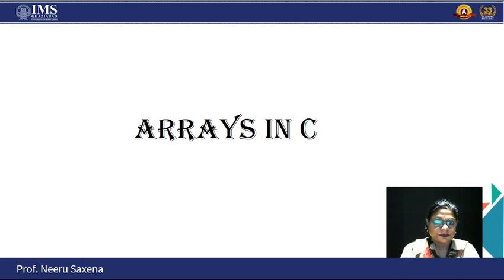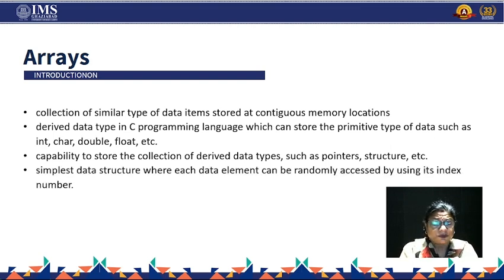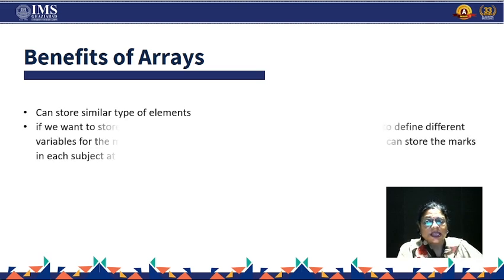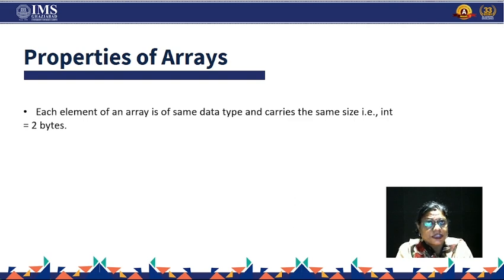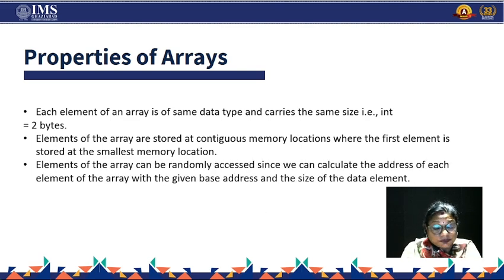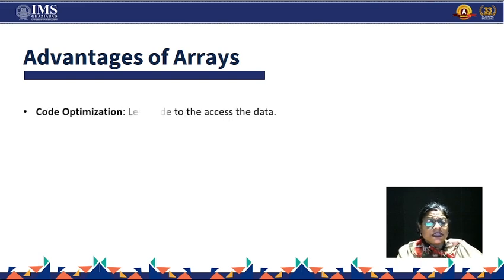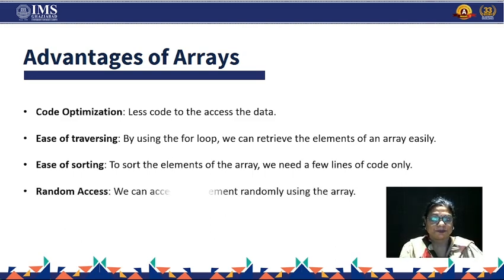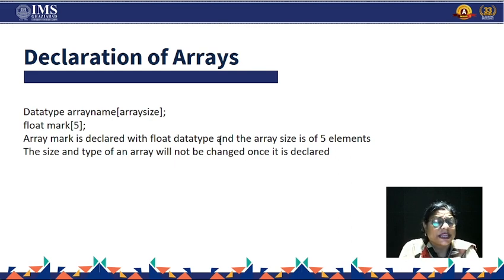Arrays in C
Store multiple values in a single variable
In this video the explanation of Arrays, Types of arrays has been explained. Advantages and disadvantages has also been explained in this video.
An array in C is a fixed-size collection of similar data items that are stored
in contiguous memory locations. It can be used to store both primitive and
derived data types. Primitive data types such as int, char, float etc. and
derived data types such as pointers, structures etc. .
Types of Arrays
1. Single Dimensional
2. Double Dimensional
3. Three Dimensional
Single Dimensional : Arrays that have only one Dimensions also known as
1 D Arrays
array_name[size]
Double Dimensional : Arrays that have exactly two dimensions also known
as 2 D arrays.
array_name[size1][size2]
Three Dimensional : Arrays that have three dimensional are referred as 3 D
arrays.
array_name[size1][size2][size3]